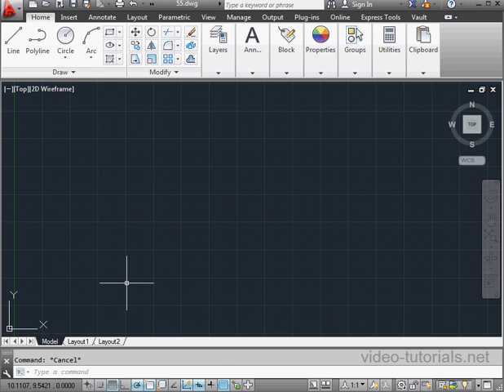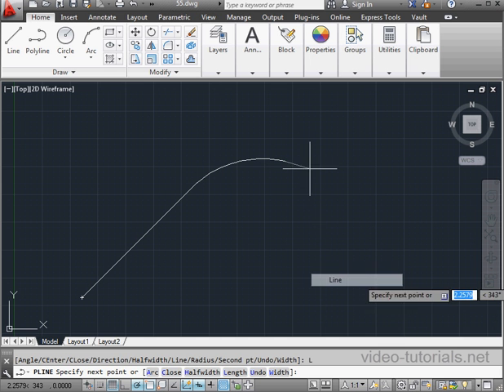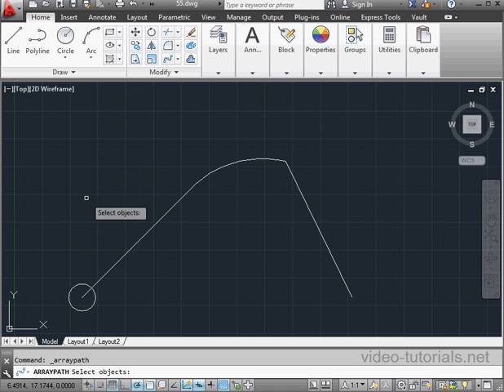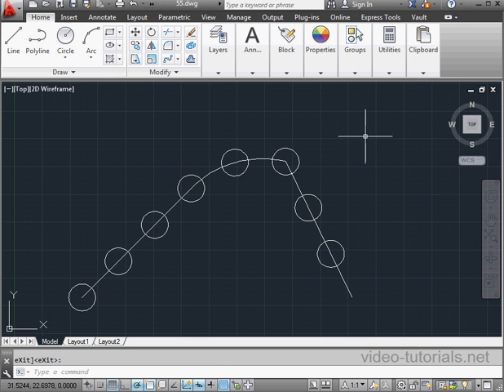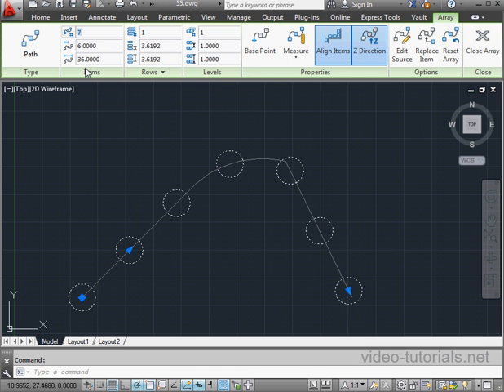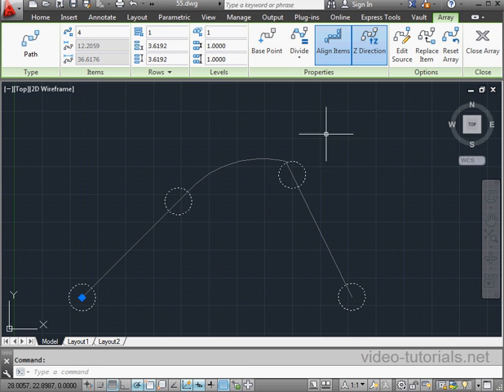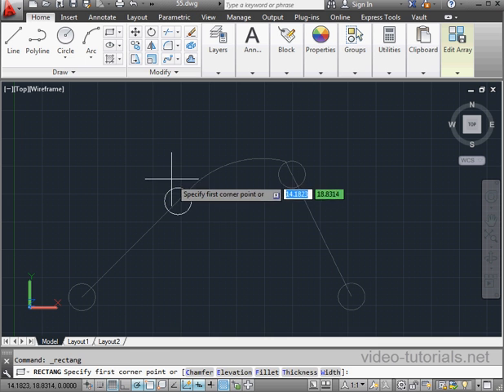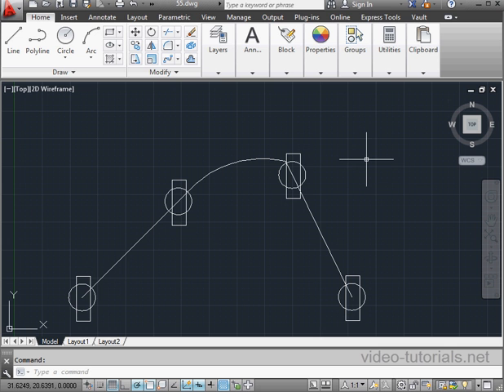How to create irregular patterns (path arrays) AutoCAD Tutorials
- In this video, I show you how to work with path arrays. You use a path array to create a pattern of geometry along a path, such as a polyline or spline. If you need to get productive right away in AutoCAD, invest in this inexpensive course; it's thorough and concise. All part files are included. Save 10% by entering "youtube" at checkout.